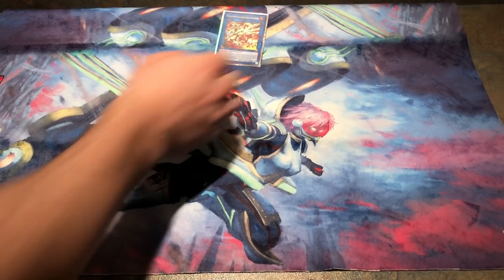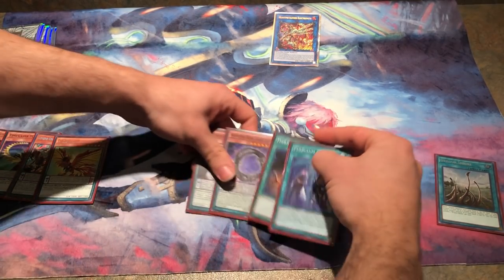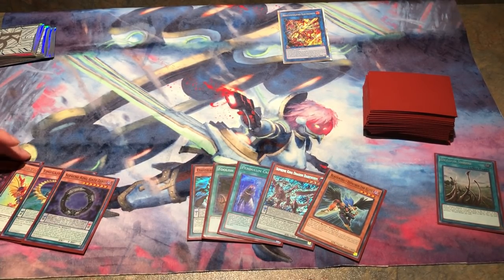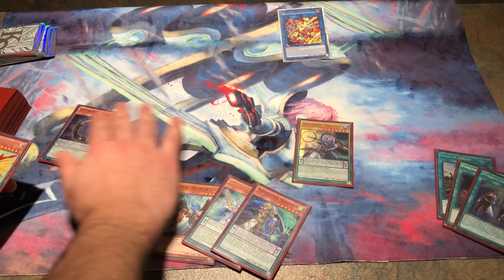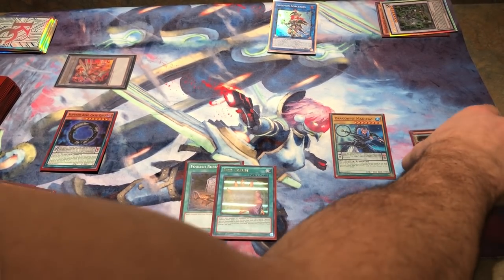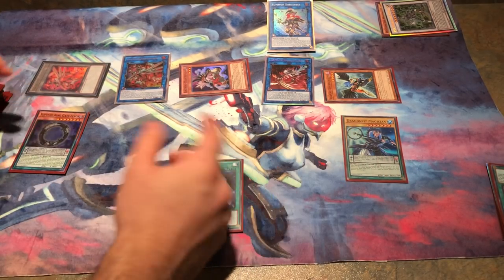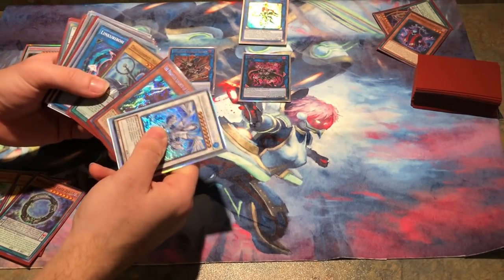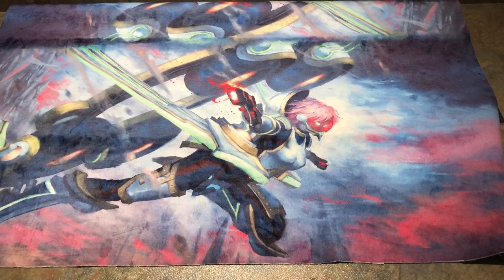BROKEN!!! 6 CARD HAND LOOP BLACKWING PENDULUMS!!! GUMBLAR 4, OMEGA 1, TRISH 1 GGGGGG HAHAHAH YUGUOH!